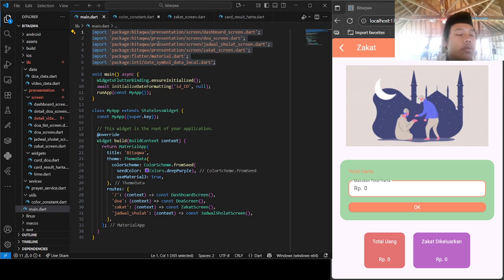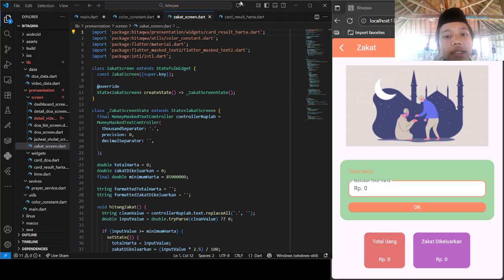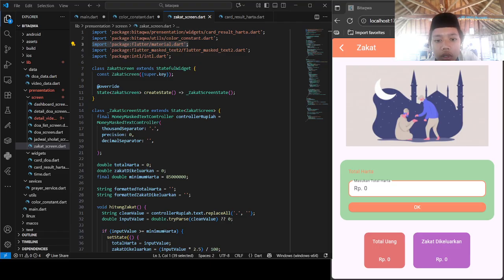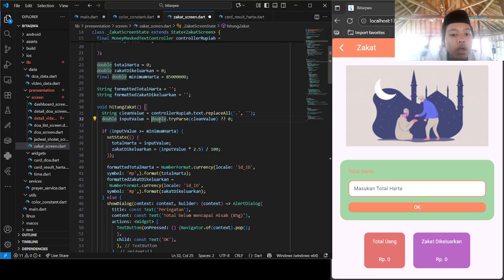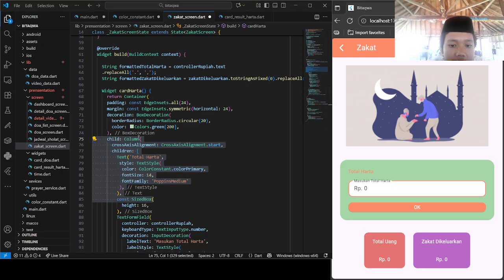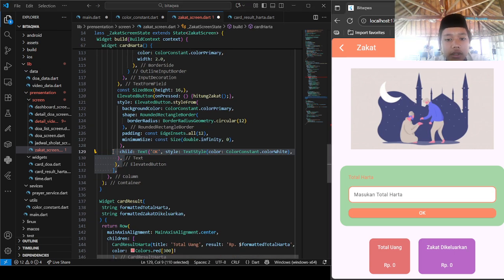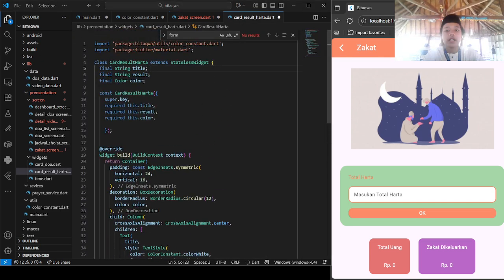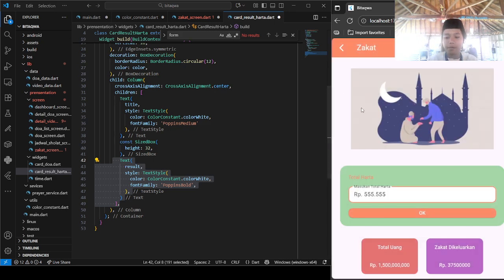Bitaqwa : Zakat Screen | Dart | Ahsan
//About me:
Hi my name is Muhammad Ahsan Satria Dharma, I'm a scratcher and in this channel I will be showing you the most cool video scratch ever in the world so enjoy!